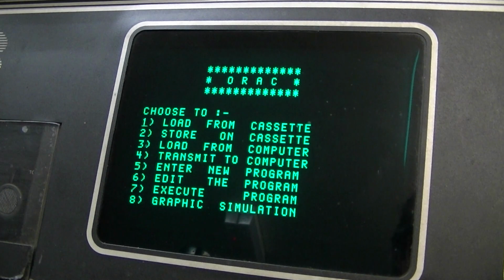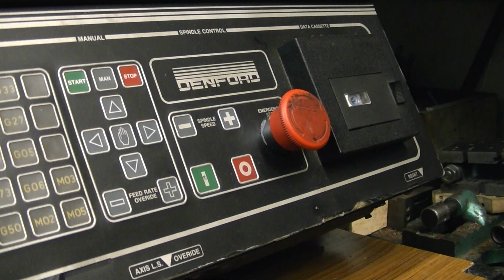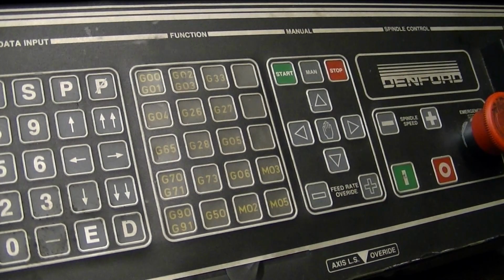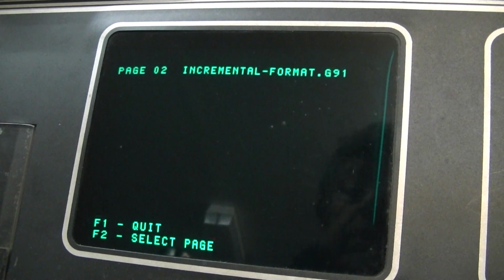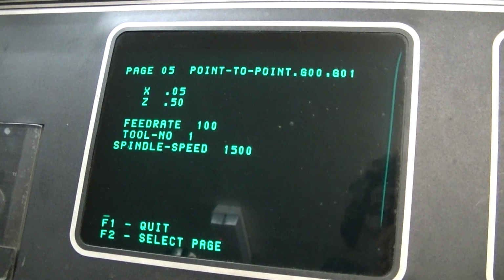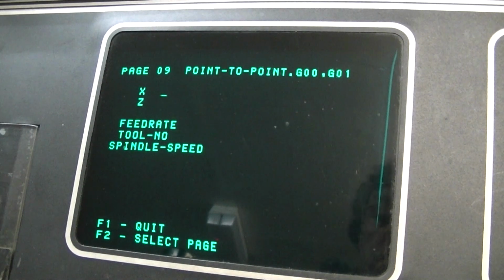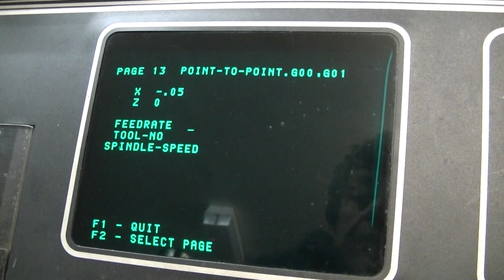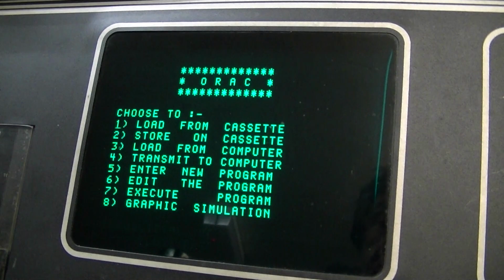Denford Orac Tutor 1, Enter a CNC Program.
ukmwg video. Denford Orac in original form, first 7 mins of the video describe various controls on the front panel, then goes on to enter a G code program into the machine using the control panel. Program is Incremental and starts with the cutting tool positioned at the end face of bar and at known diameter, removes 5.00mm from diameter with 1 cut of 0.45mm and 4 cuts of 0.50mm then a finishing cut of 0.05mm, cut length on bar is 10.00mm. Uses G70/71, G90/91, G50, G00, G01, G73, G06, M03, M05, M02.
Some earlier machines did not have the M functions on the Keypad and also the pad was labelled with different symbols but the position of the main G codes used is the same as shown on the keypad in the video.
The Orac is capable of deeper cuts but this video is designed to help people understand the code system and entry of code to the panel, Material in the demo is Aluminium 6082T6 (HE30). Other videos are Orac Tutor 2 Dry run of program, and Orac Tutor 3 Turning the bar.